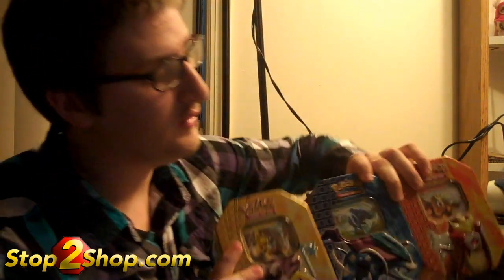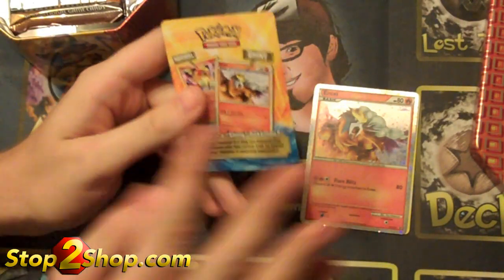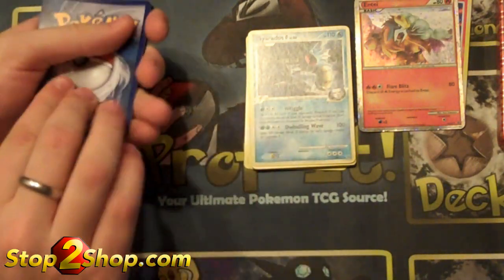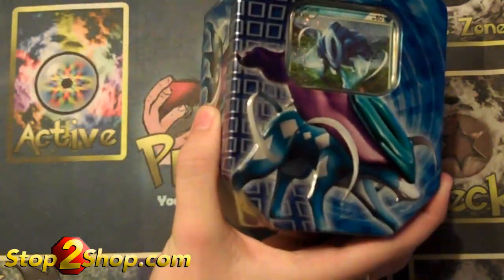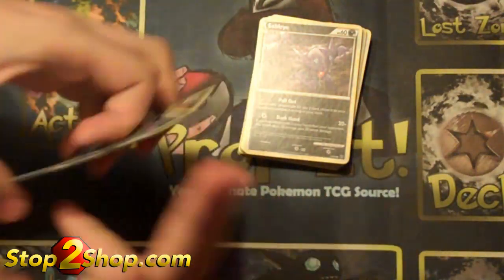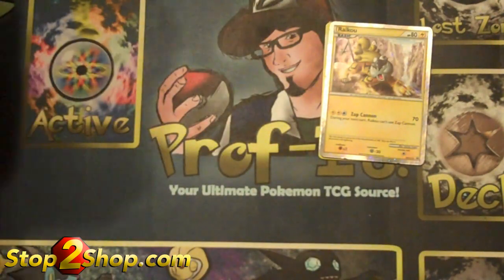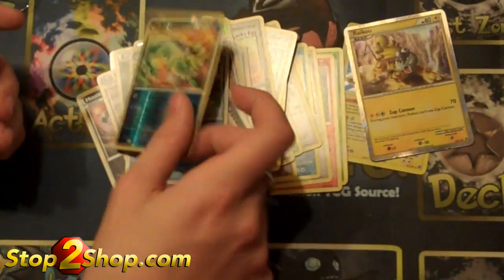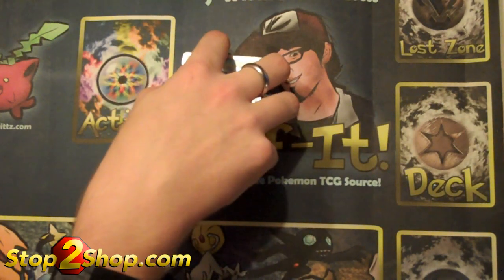2010 Pokemon Holiday Tin Opening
In this  video, I open one of each of the 2010 Pokemon Holiday Tins--it's a battle of Raikou vs. Suicune vs. Entei!

View my official website! Check it out for the absolute latest news, contests, promotional cards, trades, and more!

Want to follow the latest prof-it! updates in other forms of media? Follow me at:

and as JWittz on Pokegym, Pokebeach, Sixprizes, and Heytrainer